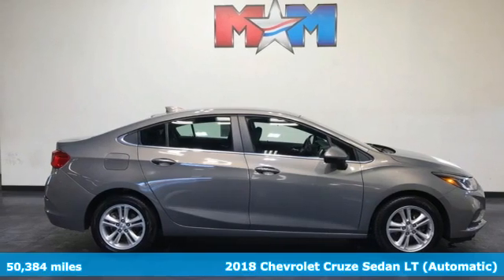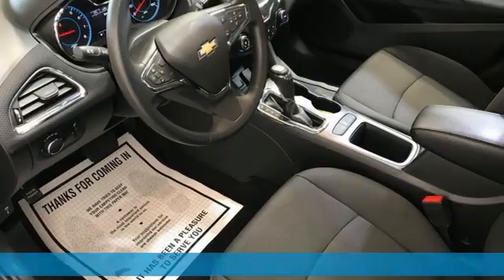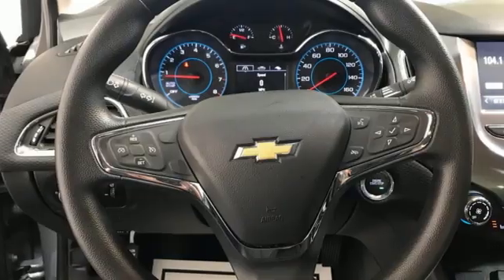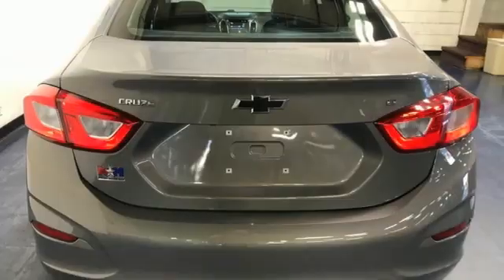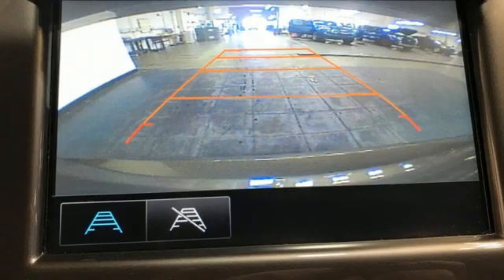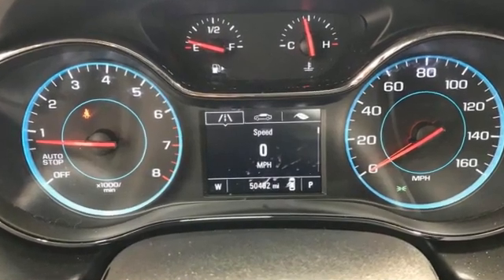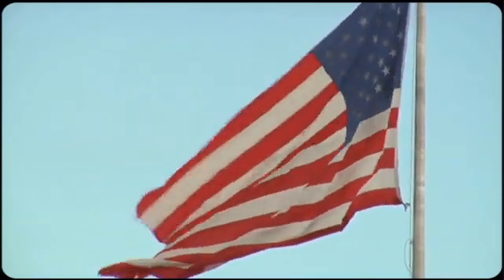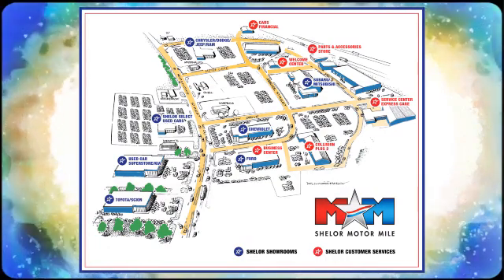Used 2018 Chevrolet Cruze Christiansburg VA Blacksburg, VA X59935A - SOLD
Year: 2018
Make: Chevrolet
Model: Cruze
Trim: 4dr Car
Engine: 1.4L 4 Cylinder Engine
Transmission: 6-Speed A/T
Color: Pepperdust Metallic
Interior: Jet Black
Mileage: 50384
Stock #: X59935A
VIN: 1G1BE5SM7J7172096
Nice. FUEL EFFICIENT 40 MPG Hwy/29 MPG City! Back-Up Camera, Turbo Charged, iPod/MP3 Input, WiFi Hotspot, Onboard Communications System, Alloy Wheels, KEYLESS OPEN, CONVENIENCE PACKAGE, AUDIO SYSTEM, CHEVROLET MYLINK RADIO.. AND MORE!br /br /KEY FEATURES INCLUDEbr /Back-Up Camera, iPod/MP3 Input, Onboard Communications System, Aluminum Wheels, WiFi Hotspot. MP3 Player, Satellite Radio, Remote Trunk Release, Steering Wheel Controls, Electronic Stability Control. br /br /OPTION PACKAGESbr /CONVENIENCE PACKAGE includes (ATH) Keyless Open, (BTM) Keyless Start, (KA1) heated driver and front passenger seats and (AH5) driver 8-way power seat adjuster, and (BTV) remote vehicle starter system [with automatic transmission only]; deletes (KTF) primary foldable key, ENGINE, 1.4L TURBO DOHC 4-CYLINDER DI with Continuous Variable Valve Timing (CVVT) (153 hp [114.08 kW] @ 5600 rpm, 177 lb-ft of torque [239 N-m] @ 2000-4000 rpm) (STD), TRANSMISSION, 6-SPEED AUTOMATIC (STD), KEYLESS OPEN, AUDIO SYSTEM, CHEVROLET MYLINK RADIO WITH 7 DIAGONAL COLOR TOUCH-SCREEN AM/FM stereo with seek-and-scan and digital clock, includes Bluetooth streaming audio for music and select phones; featuring Android Auto and Apple CarPlay capability for compatible phone (STD). Chevrolet LT with Pepperdust Metallic exterior and Jet Black interior features a 4 Cylinder Engine with 153 HP at 5600 RPM*. New Tires, Local Trade-In br /br /EXPERTS RAVEbr /The Cruze has a nice, firm brake pedal feel Great Gas Mileage: 40 MPG Hwy. br /br /BUY FROM AN AWARD WINNING DEALERbr /At Shelor Motor Mile we have a price and payment to fit any budget. Our big selection means even bigger savings! Need extra spending money? Shelor wants your vehicle, and we're paying top dollar! br /br /Tax DMV Fees & $597 processing fee are not included in vehicle prices shown and must be paid by the purchaser. Vehicle information and equipment is based off standard equipment as decoded from VIN and may vary from vehicle to vehicle.br / Chevrolet Ford Chrysler Dodge Jeep & Ram prices include current factory rebates and incentives some of which may require financing through the manufacturer and/or the customer must own/trade a certain make of vehicle. Residency restrictions apply see dealer for details and restrictions. All pricing and details are believed to be accurate but we do not warrant or guarantee such accuracy. The prices shown above may vary from region to region as will incentives and are subject to change.